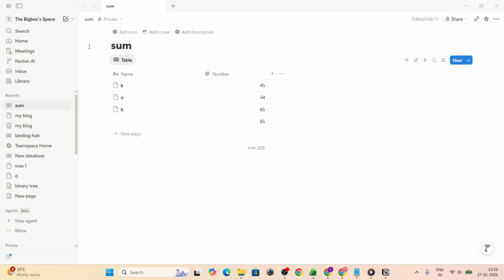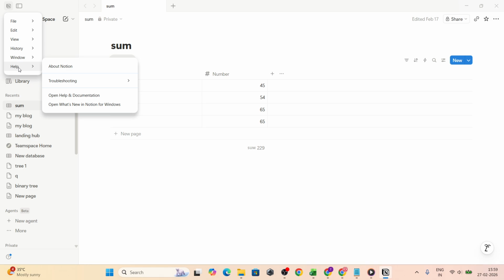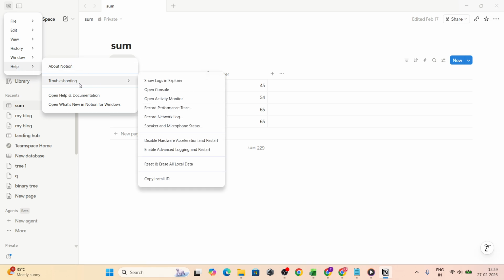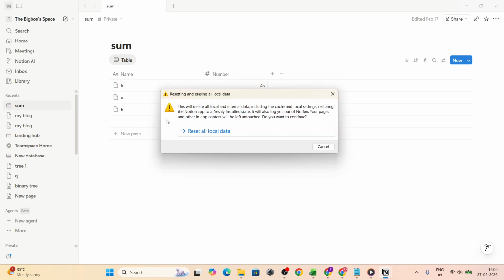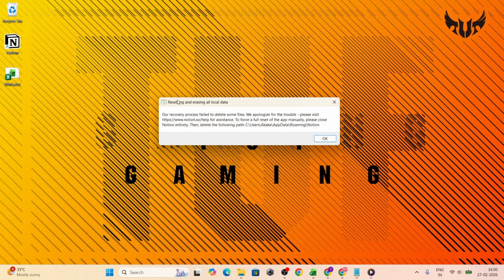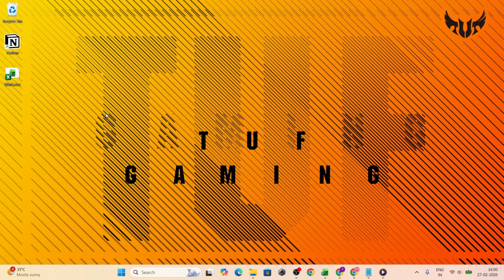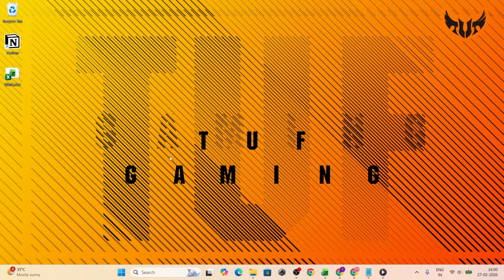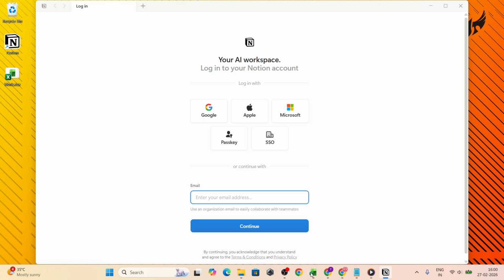How To Reset Workspace In Notion (Step By Step)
Learn how to reset workspace in Notion and clear out your clutter fast. This tutorial covers the Notion reset process for beginners and advanced users looking for a fresh start in their productivity app.